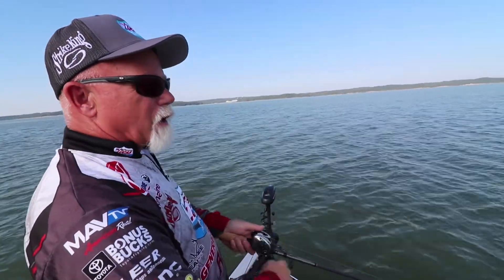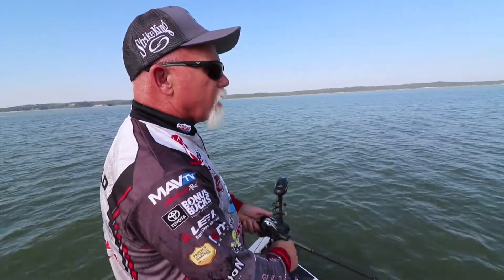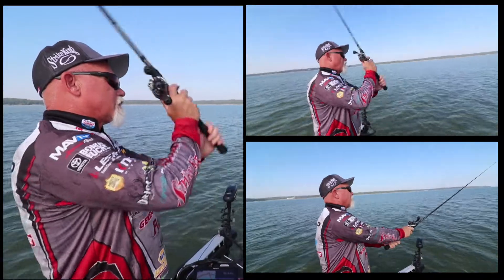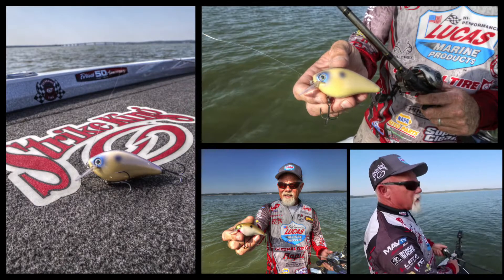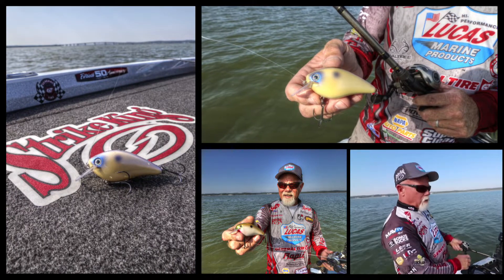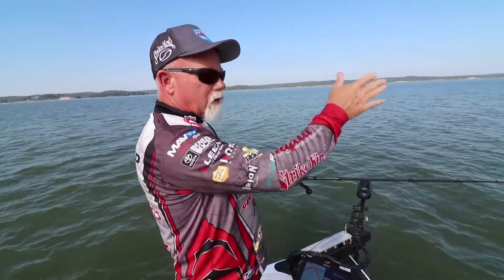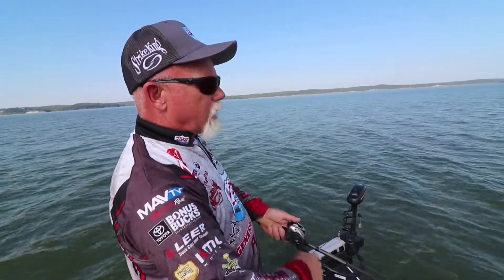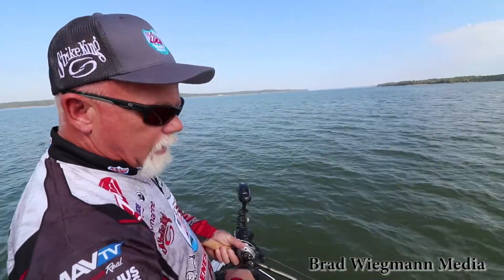How to fish squarebill crankbaits featuring Strike King Lures Pro Bill McDonald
How to fish squarebill crankbaits featuring Strike King Lures Pro Bill McDonald. Video by Brad Wiegmann Media.